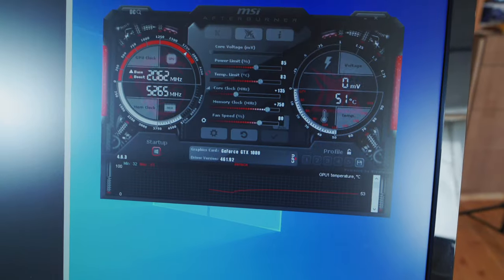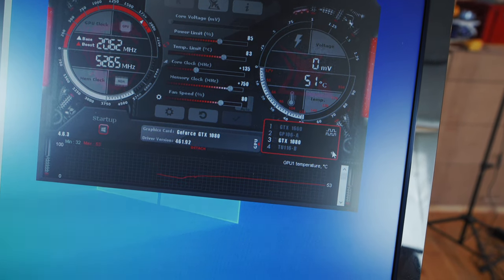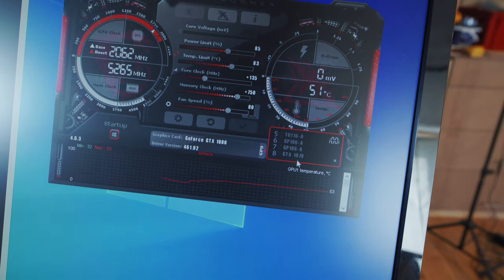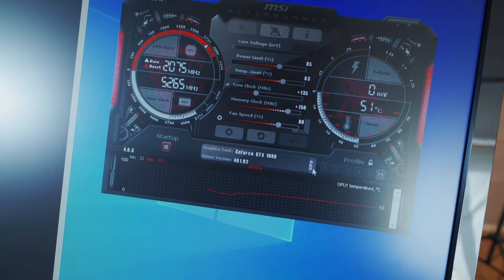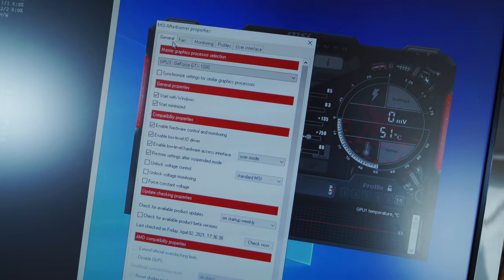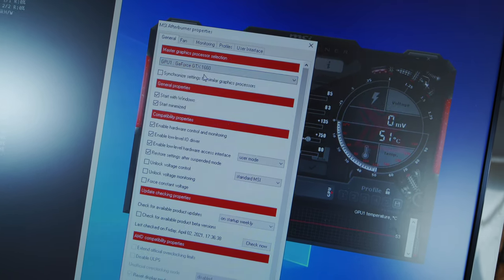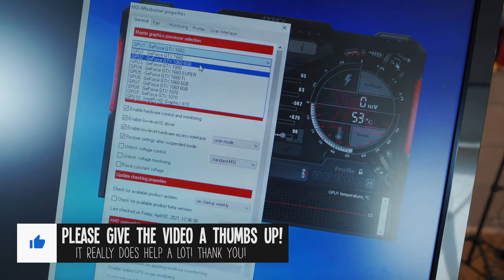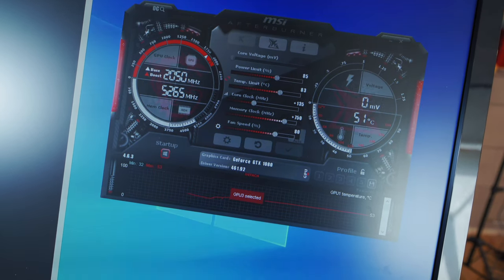Overclock more than 8 GPUs in MSI Afterburner (How to)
Thanks for clicking on my video! I this one I quickly go over how to overclock more than 8 GPUs in MSI Afterburner. This is just a short tutorial showing you how to find the settings for overclocking more than 8 graphics cards.

Power supply
24-pin splitter

𝗠𝗘𝗡𝗧𝗜𝗢𝗡𝗘𝗗 𝗩𝗜𝗗𝗘𝗢𝗦/𝗟𝗜𝗡𝗞𝗦
Link to my video about my 9 GPU rig:

📼 𝗩𝗜𝗗𝗘𝗢 𝗖𝗢𝗡𝗧𝗘𝗡𝗧
0:00 Intro
0:49 There's only 8 GPUs in the list
1:24 Finding the 9th GPU in MSI Afterburner
2:04 Outro